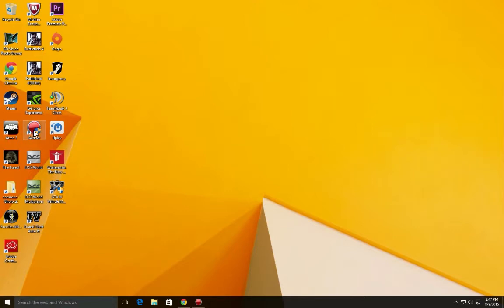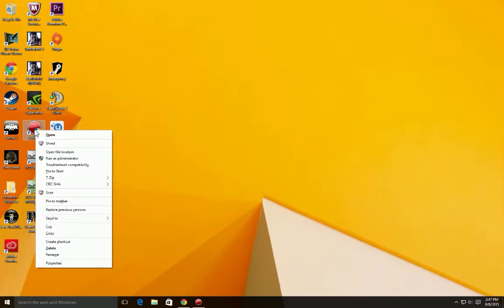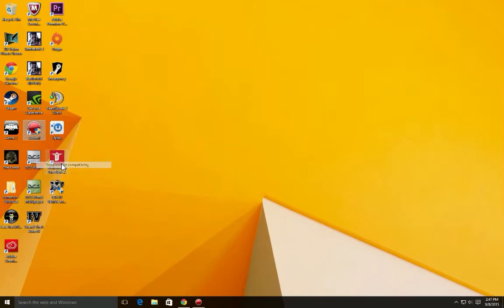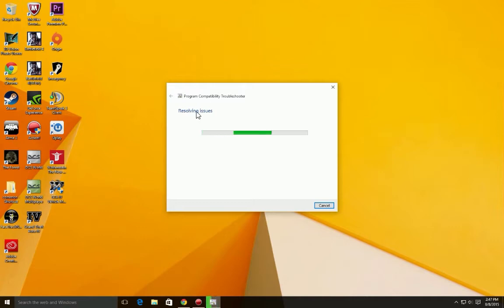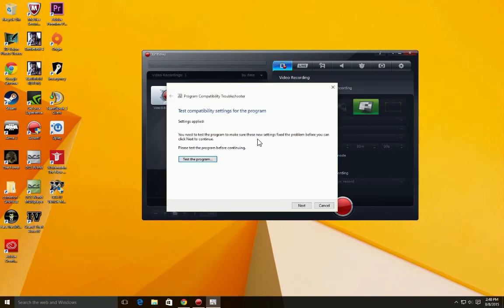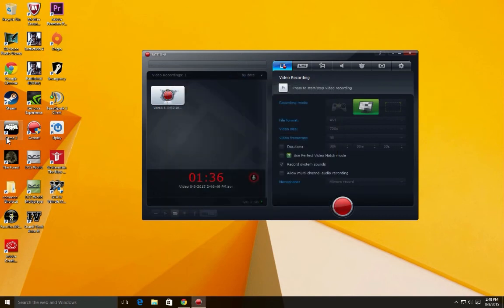Run Action Recorder in Windows 10 Tutorial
Here is a very quick tutorial on how to run Action Recorder in Windows 10. Originally I got an error message stating that I needed to install Action in the Program files, which it was. Error 104 I believe. This video shows you how to get past that. Enjoy!

Video was recorded with Action!: actionrecorder.com